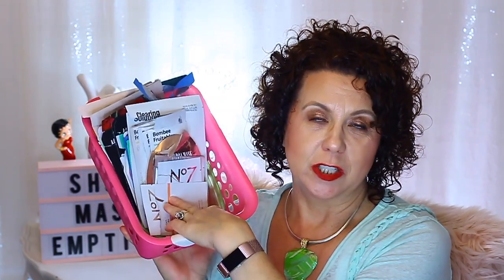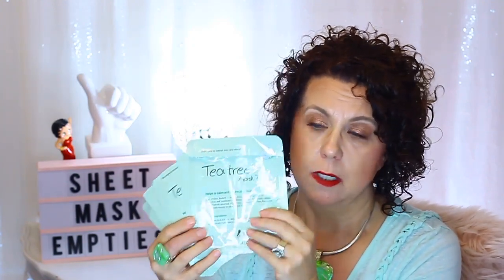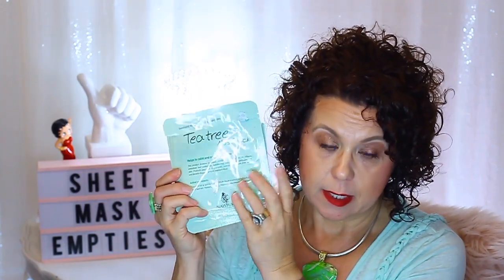June Sheet Mask Empties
Today I have 34 sheet mask to review that I used for the month of June! I have made a HUGE dent in my sheet mask collection and have made so much progress on my quest on using up my stash that I should be completely thru my stash by the end of July !

Category
Howto & Style